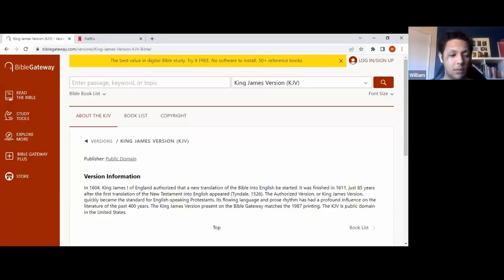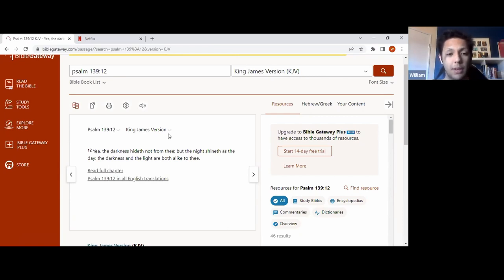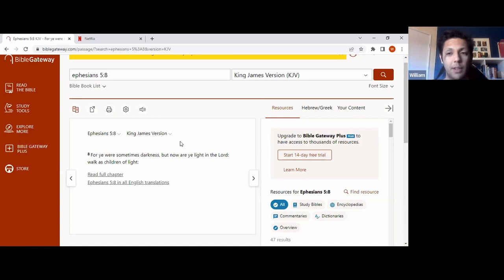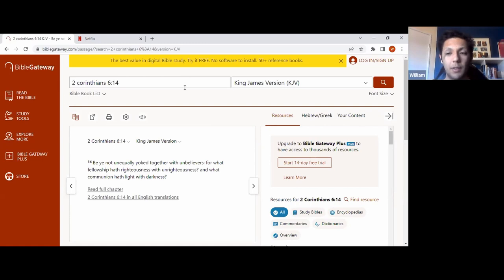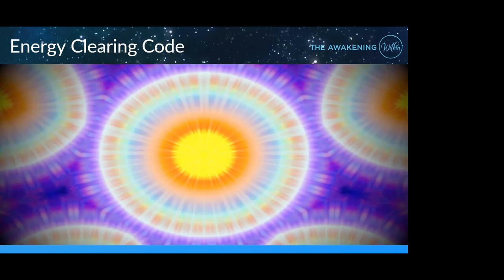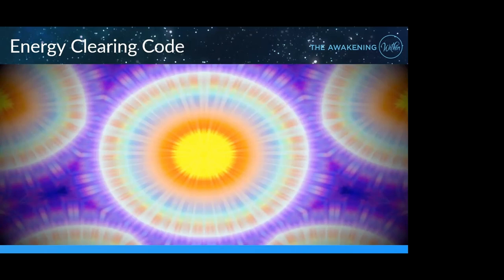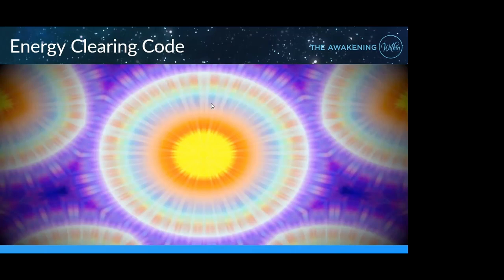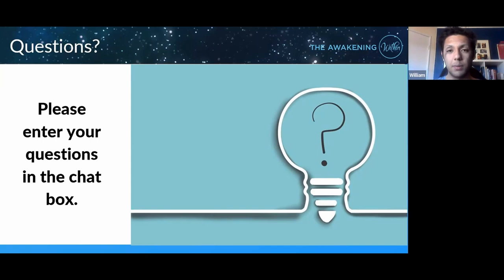Balancing The Light And Darkness Within | The Awakening Within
You will discover that everyone has a dark and light side, good and bad. William will teach you how to keep a good balance between both light and dark sides.

If you're serious about your growth and would like to stay up to date with our latest live teachings/healings and become part of our community ...

* Become part of our mailing list!

If you notice a positive shift and change in your life and energy after watching our trainings/videos, make sure to share with your friends who you feel could also benefit from them.